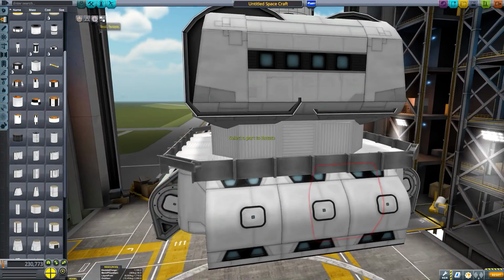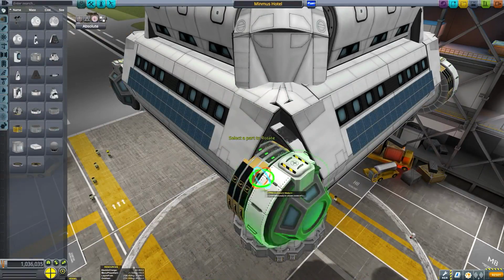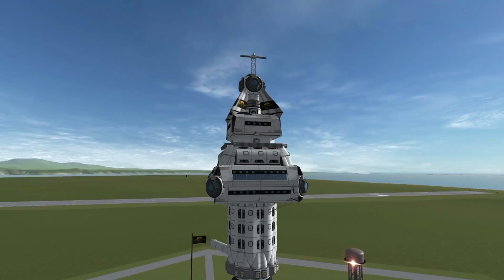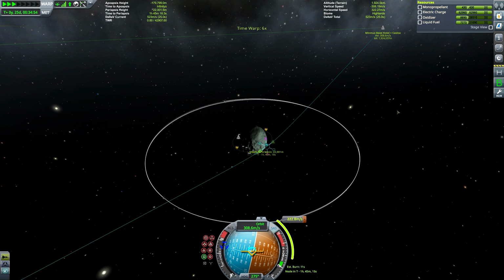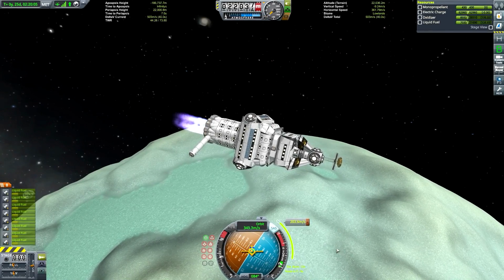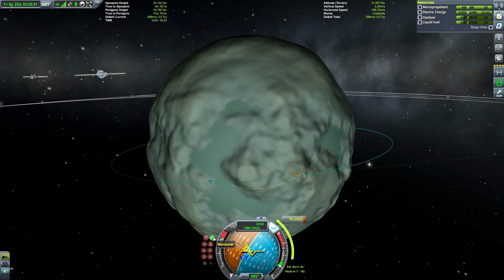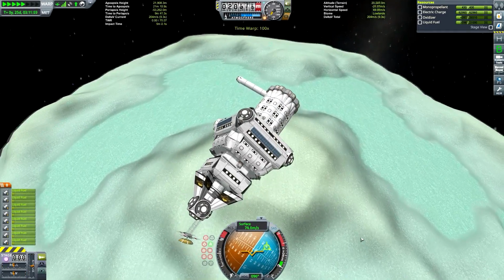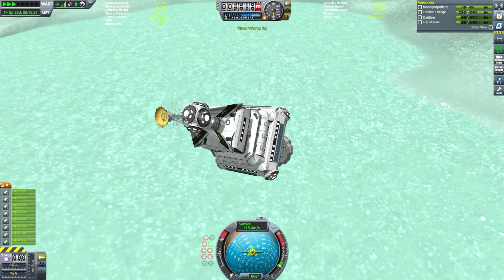KSP: Space HOTEL on Minmus!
Jeb is in the day spa
Filling out the information form
Val she got her hair done
Just popping out to sing a protest song
I've been on a bender back to that prophetic esplanade
Where I ponder all the questions
But just manage to miss the mark

Craft file:
I don't typically share craft files for bases/stations because it's more fun to design your own, eh

Mods:
Gameplay: Kerbal Engineer Redux; Better Time Warp; Camera Tools
Visual: Scatterer; Environmental Visual Enhancements; Stock Visual Enhancements; Stock Visual Terrain

Music in order of use:
♫ Kerbal Space Program OST (various songs)